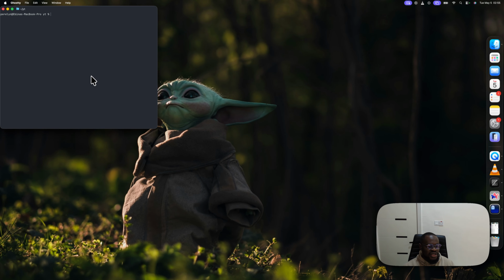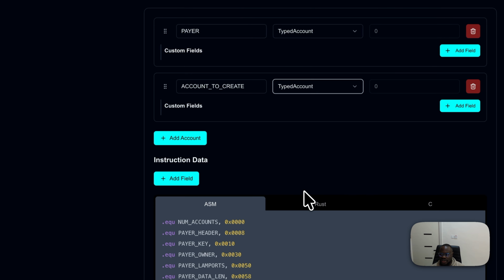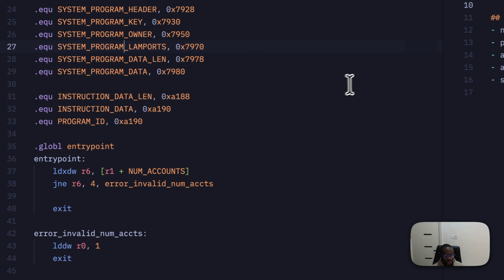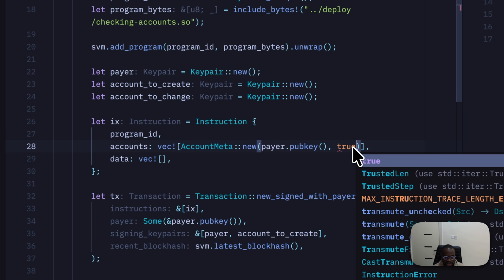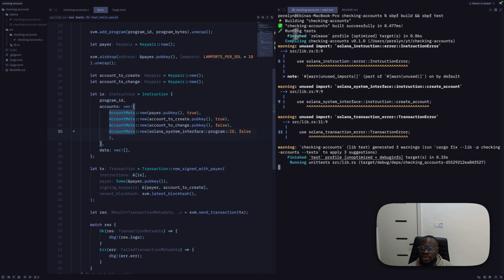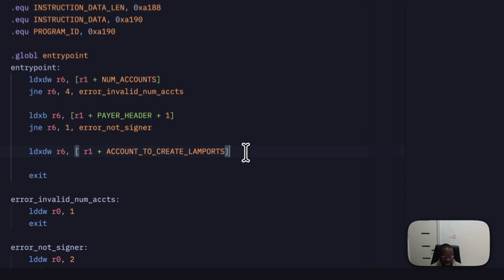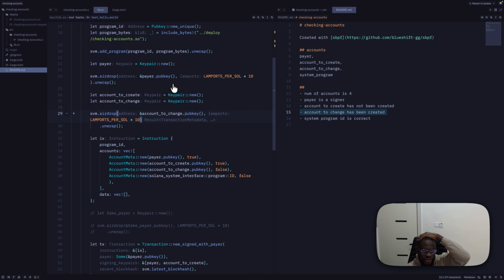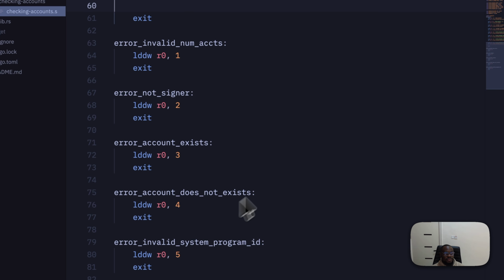Solana sBPF Assembly: Verifying Accounts from Scratch